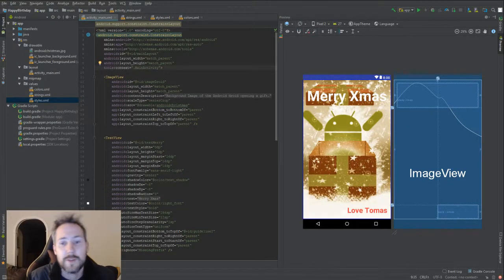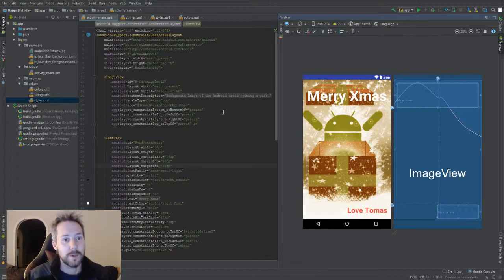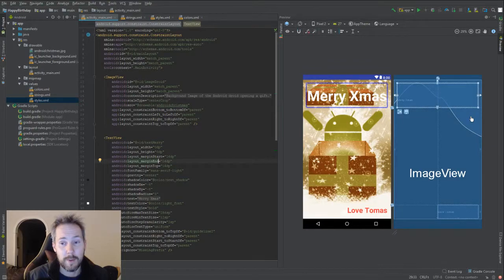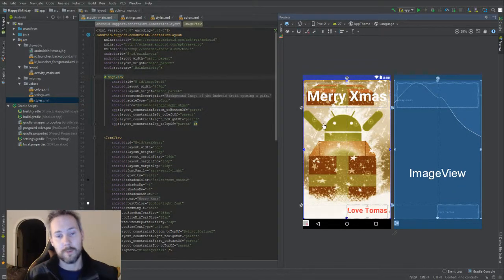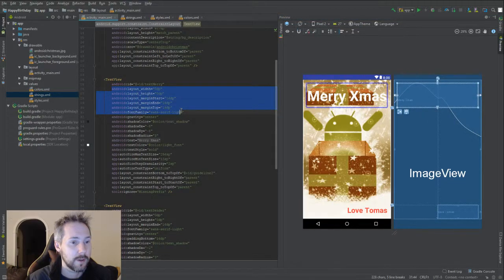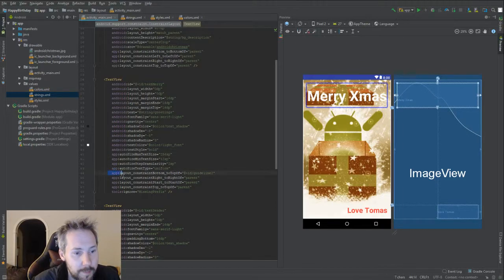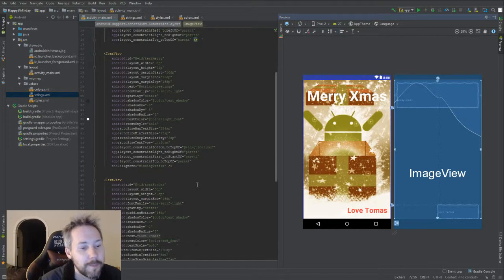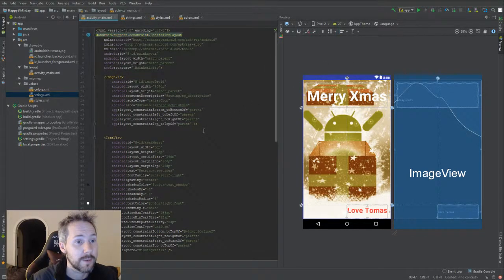Android Holiday Card using ConstraintLayout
For a udacity course I code a simple holiday card using ConstraintLayout.